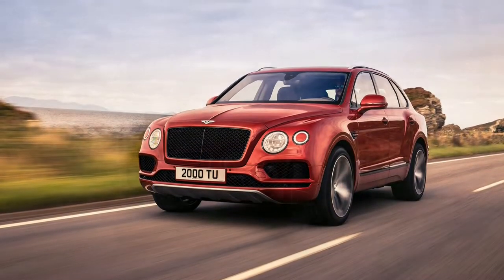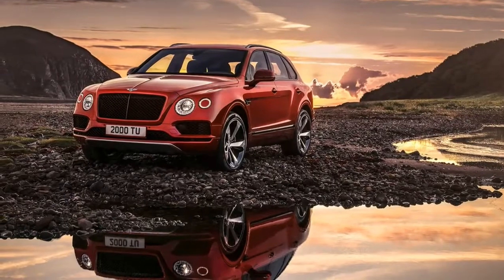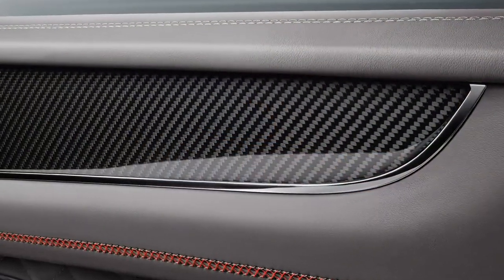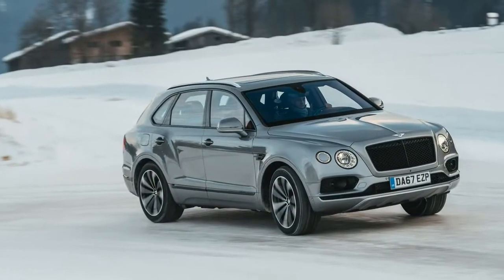Bentley Bentayga 2019 Car Review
The Bentley Bentayga is really a front-engine, all-wheel drive, five-door luxury crossover SUV marketed by British car manufacturer Bentley, you start with model year 2016.

 Its body's manufactured for the Volkswagen Zwickau-Mosel plant and final assembly is for the company's Crewe factory.  An evolution with the 2012 Bentley EXP 9 F concept car, the fabrication Bentayga debuted with the Frankfurt Motor Show in September 2015 as Bentley's first SUV   — using unibody construction and full-time all-wheel drive in addition to Volkswagen Group's bi-turbo W12 engine and MLB platform, the second shared with the second-generation Audi Q7 plus the third-generation Porsche Cayenne, Volkswagen Touareg, Audi Q8, and Lamborghini Urus.